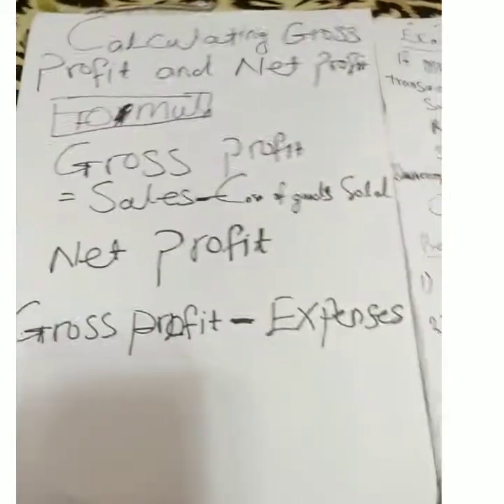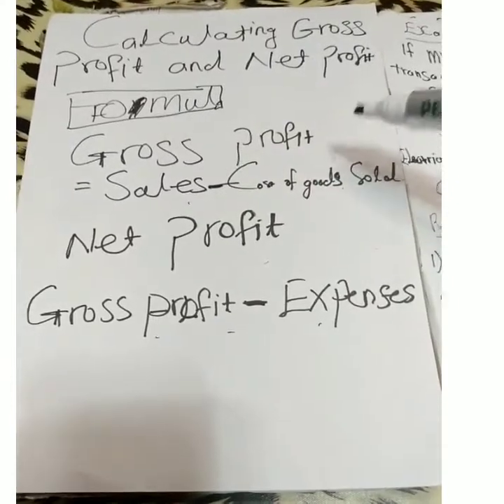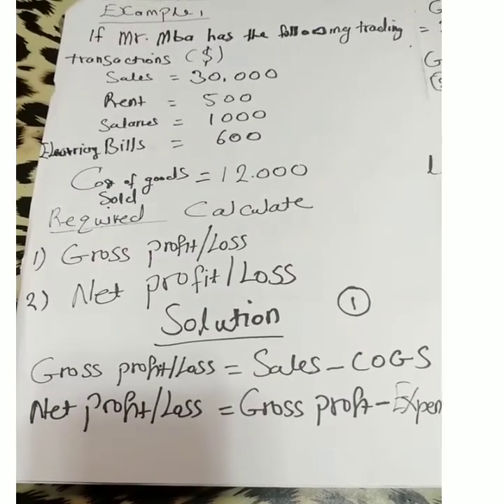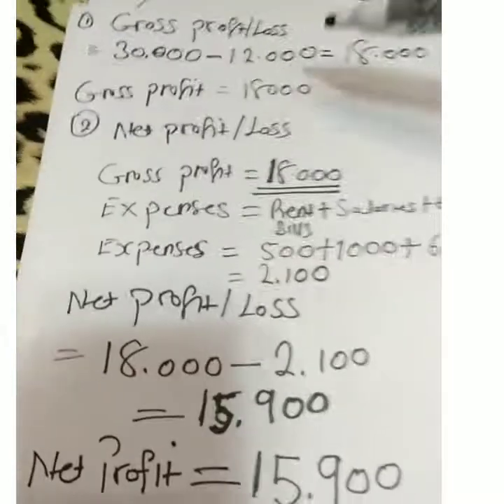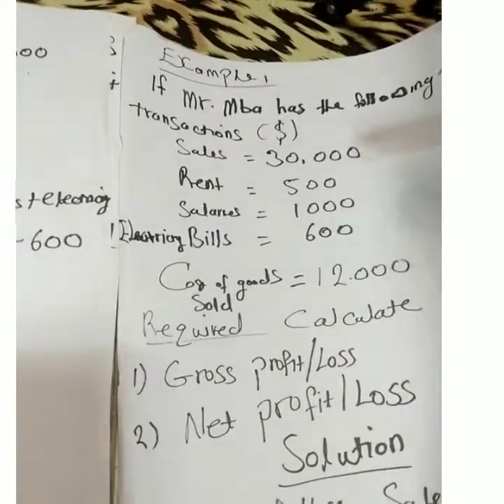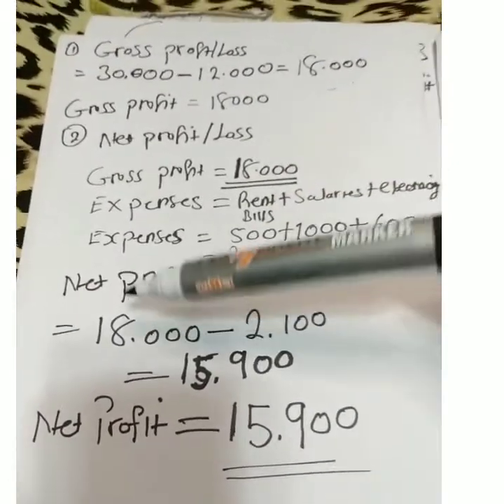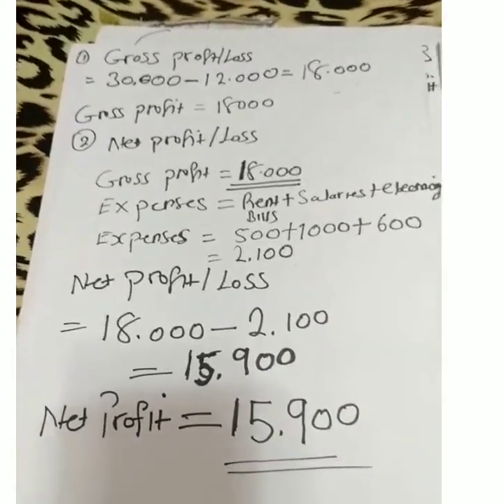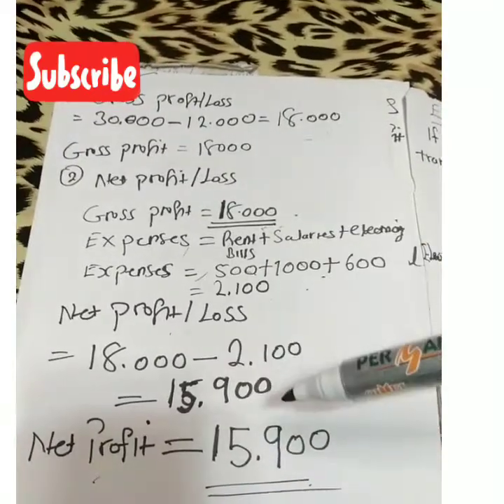Calculating Gross Profit and Net Profit